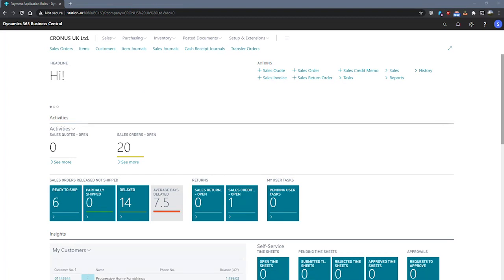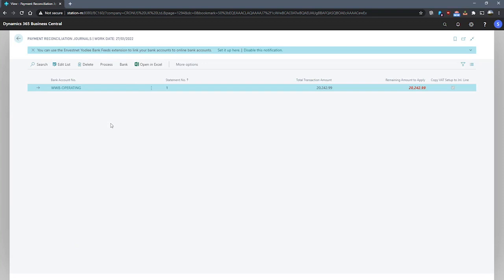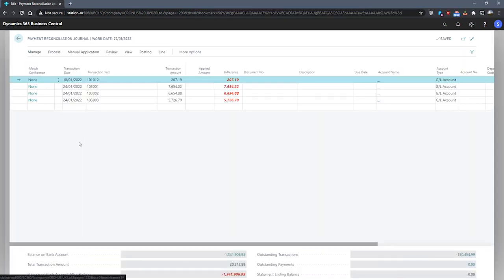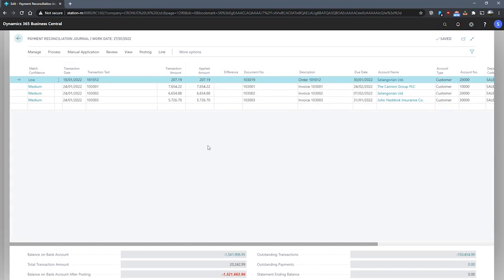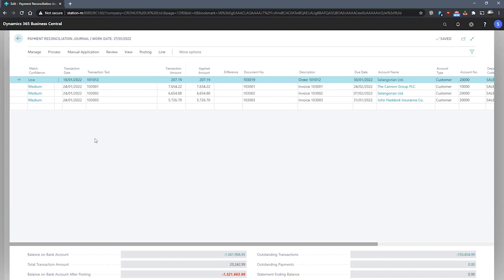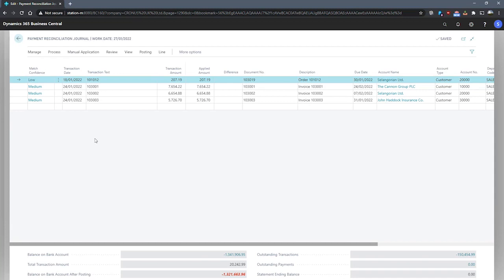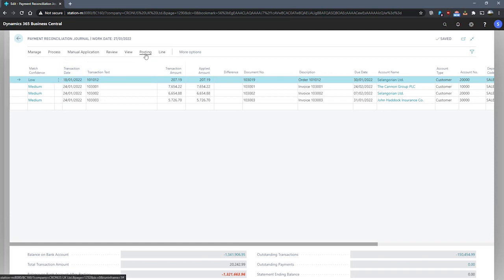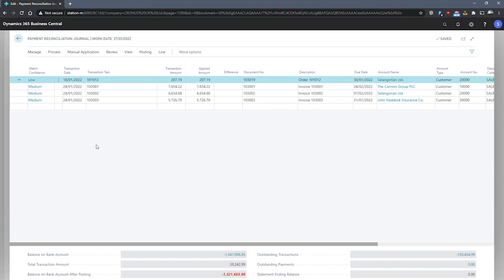Payment Reconciliation Journal | Business Central Training Centre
In this video we will explore the Payment Reconciliation Journal within Business Central. Part of the Business Central Training Centre from Dynamics Consultants.